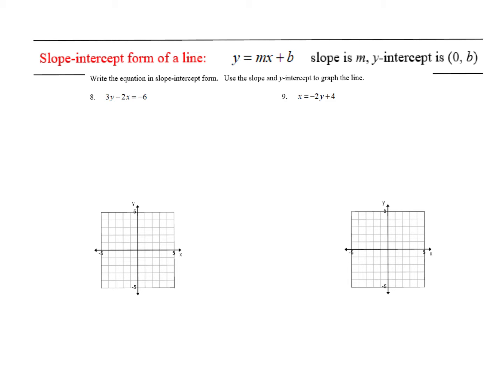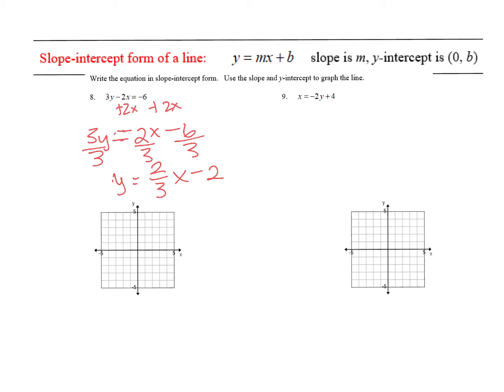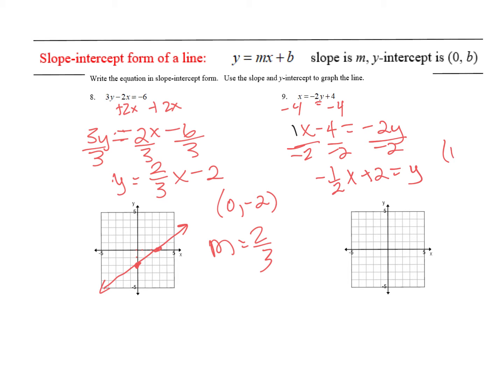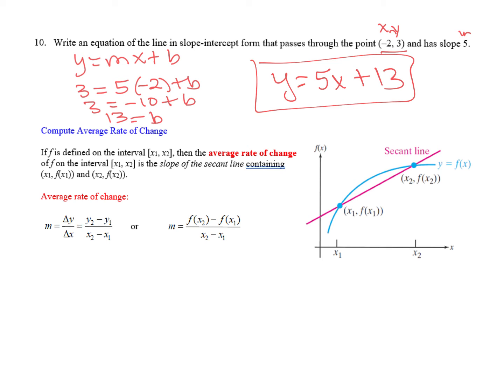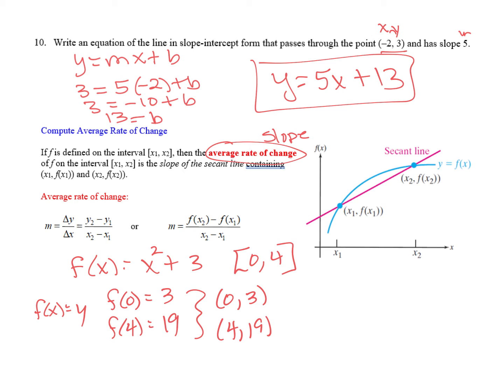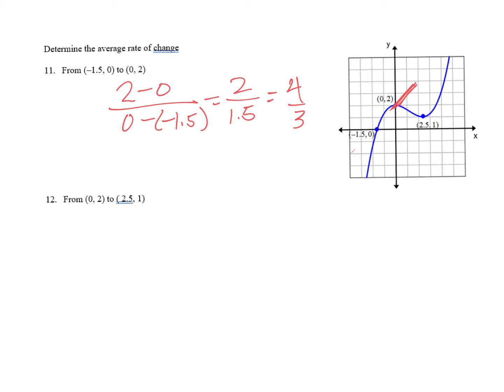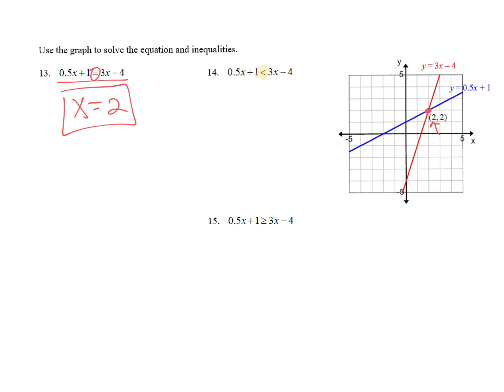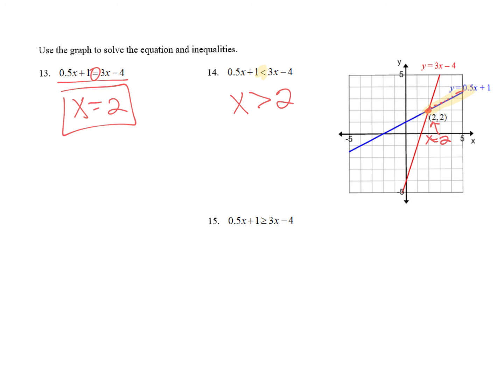Miller Section 2 4 part 2